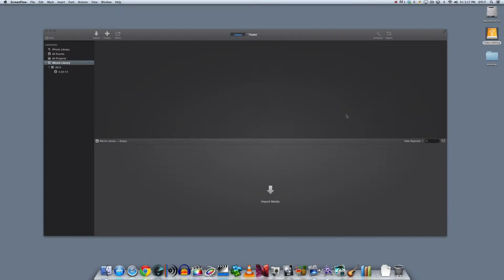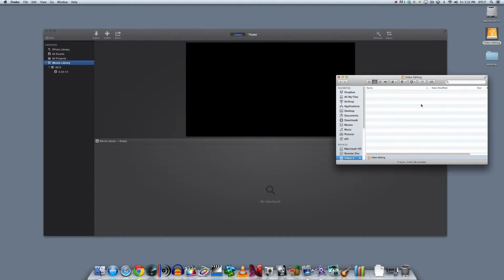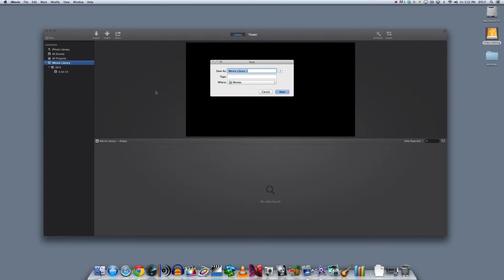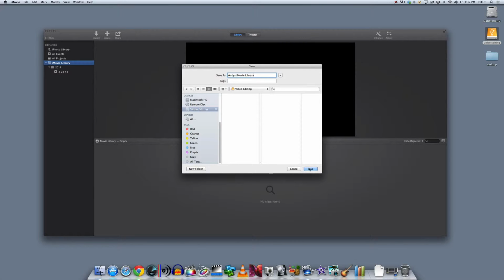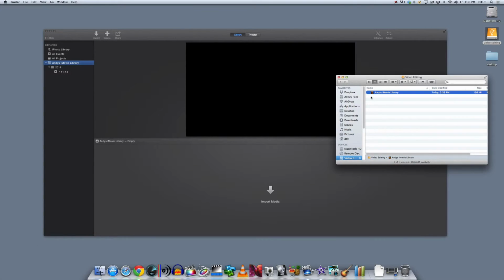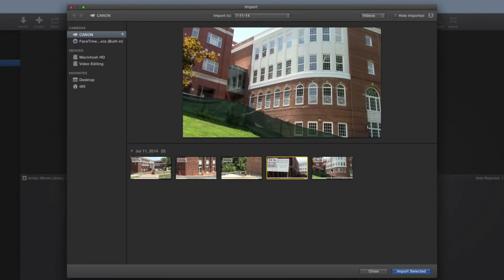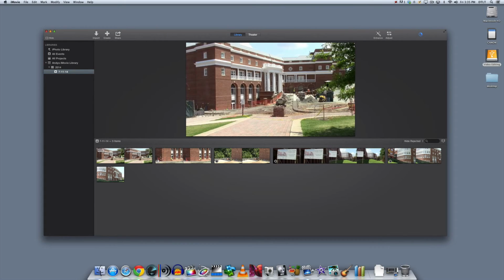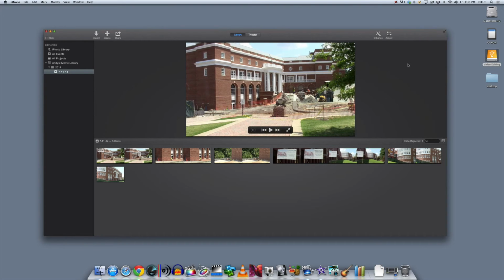Ho wo -Import / Convert - Video File - Into Imovie - Format - Complete Tutorial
microsoft office tutorials for beginners,
free microsoft office tutorials,
ms office tutorials in telugu,
open office tutorials in hindi,
2010 microsoft office tutorials,
libreoffice tutorials,
office 365 tutorials,
office tutorials,
open office tutorials,